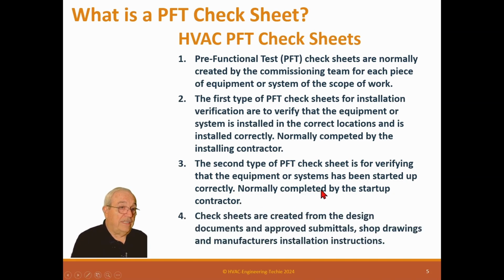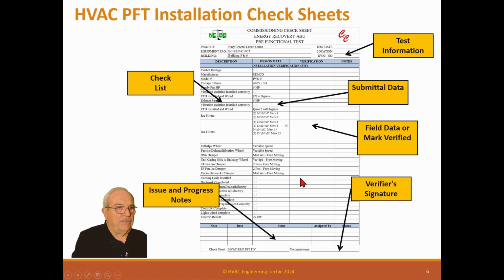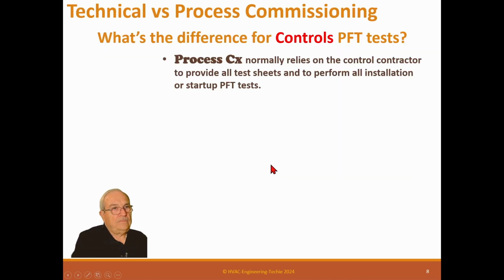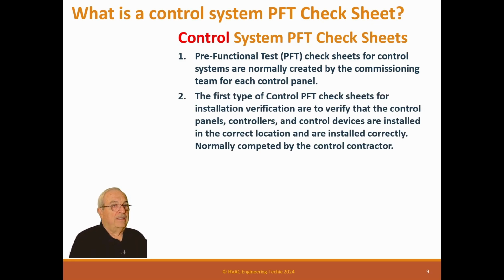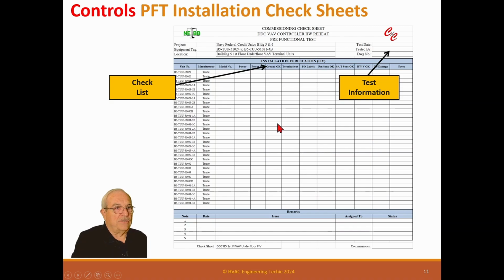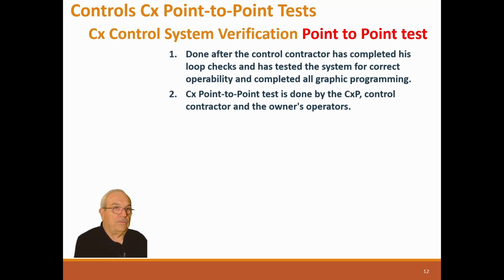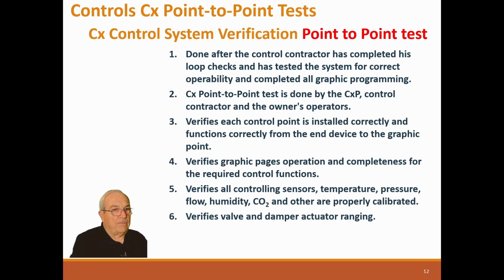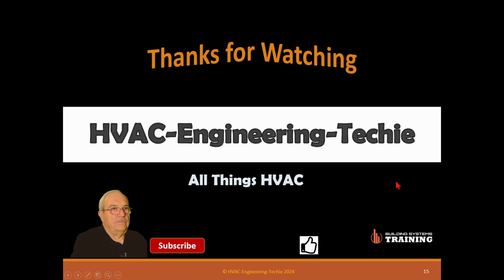Training Video for Performing Technical Cx Pre-Functional Tests (PFT), Training Session Cx-3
Training Video for performing Technical Commissioning Pre-Functional testing, includes PFT Check Sheets for HVAC and Control Systems.